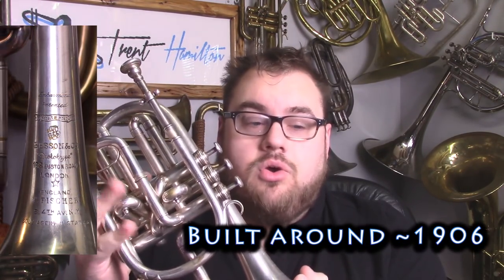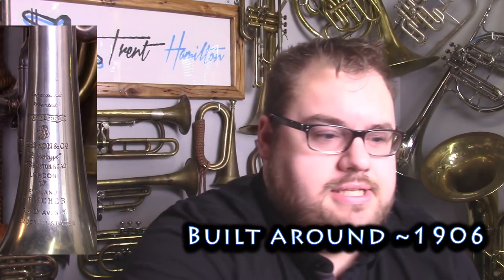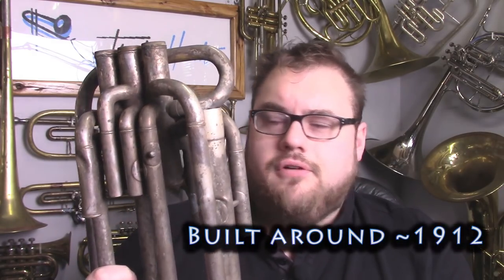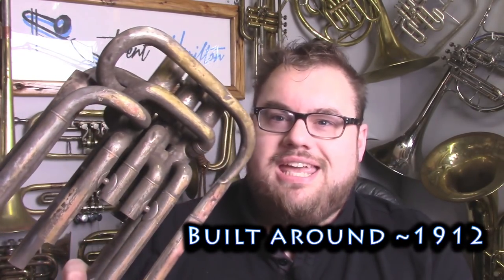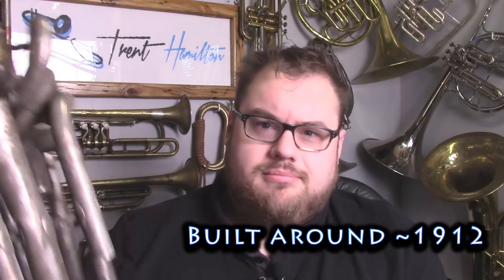About the Besson Enharmonic System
All about the very rare Besson Enharmonic System.

POBox 5107
Wellington 6140
New Zealand